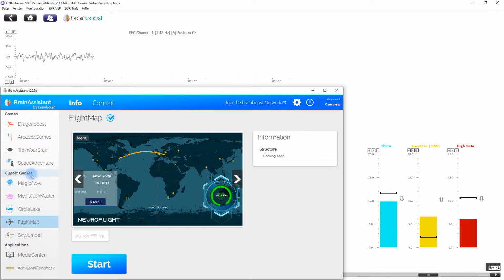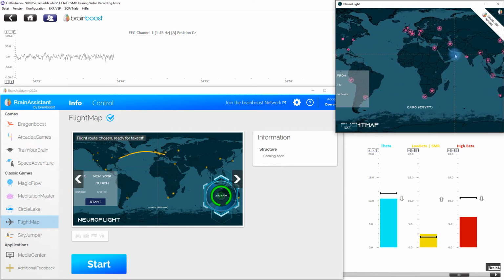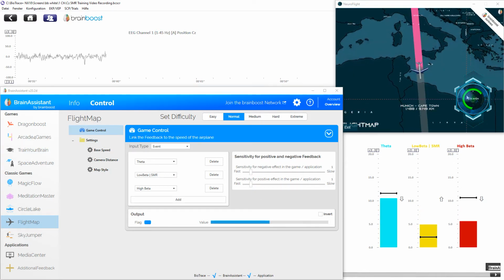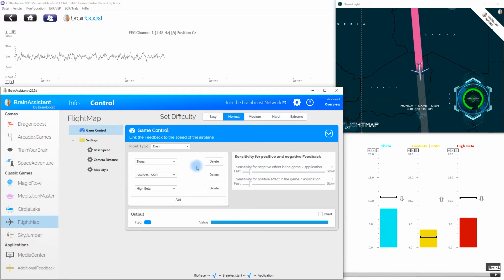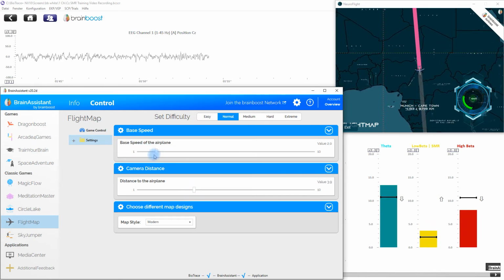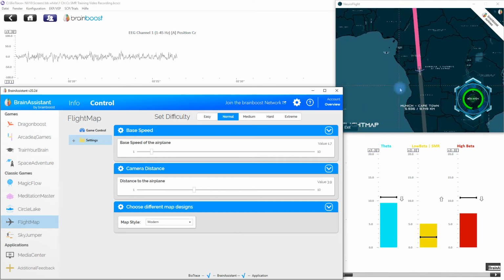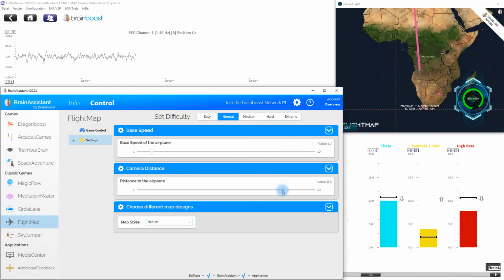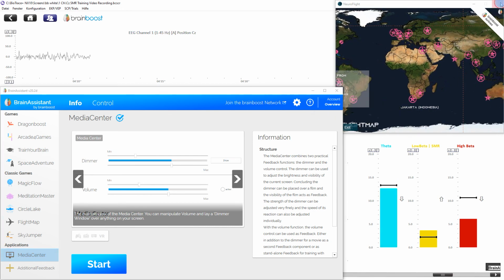BrainAssistant | How To FlightMap | by brainboost